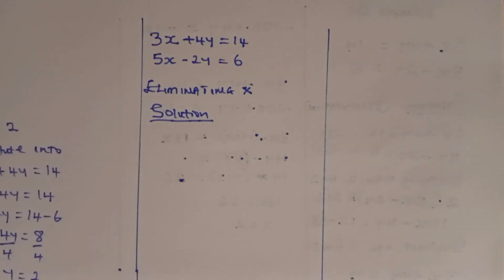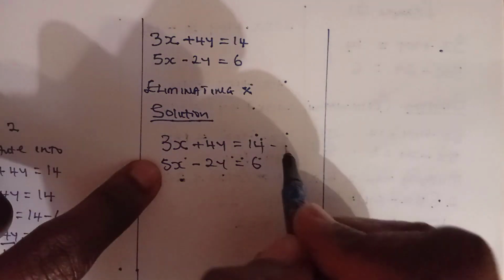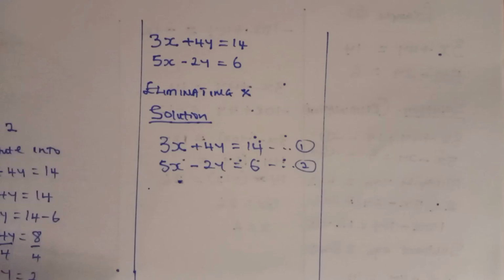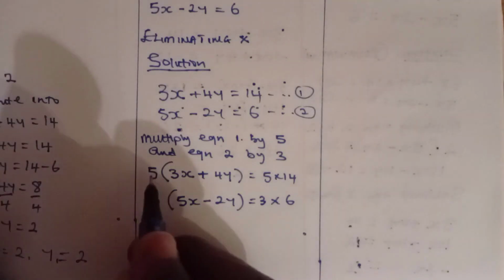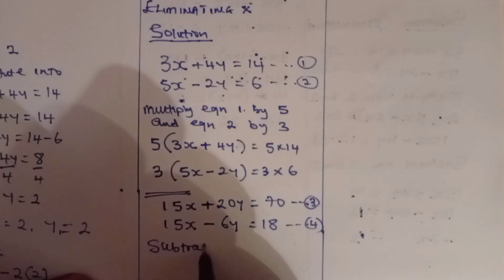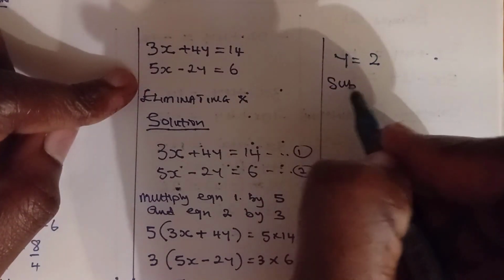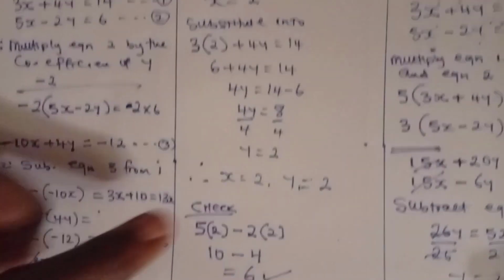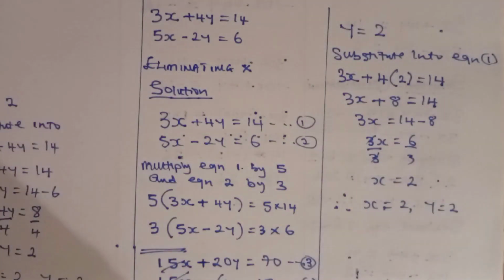How To Solve Complex Simultaneous Linear Equations | Step by Step Algebra Part 2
In this video, we’ll learn how to solve simultaneous equations step by step.
In this very video, we are eliminating X
We’ll solve the system of equations:
3x+4y=14
5x−2y=6

You’ll see how to:
Use the elimination method to remove  variable Y
Substitute values to find both  x & y
This video is a continuation of out linear equation series, you can find the example 1 here: